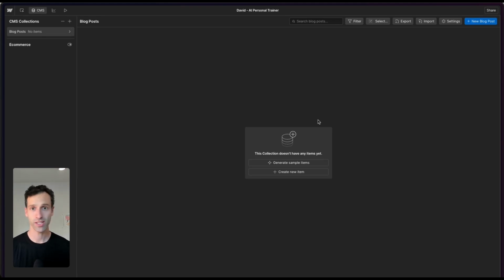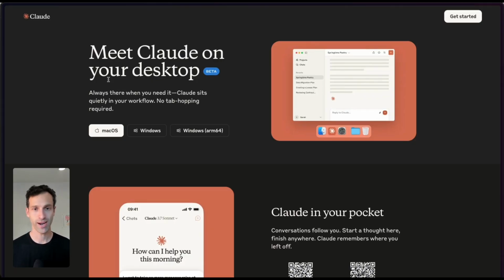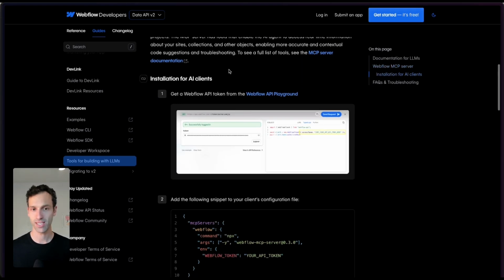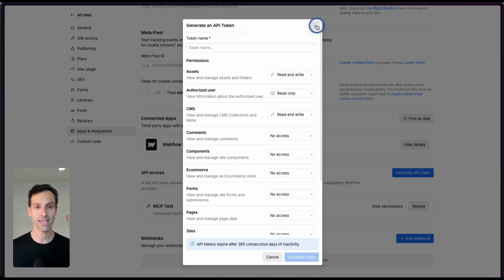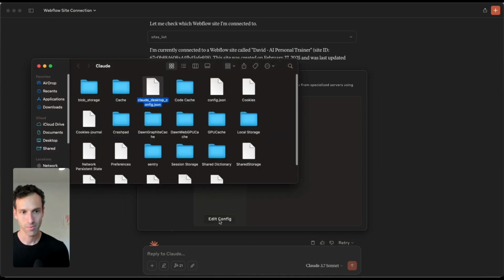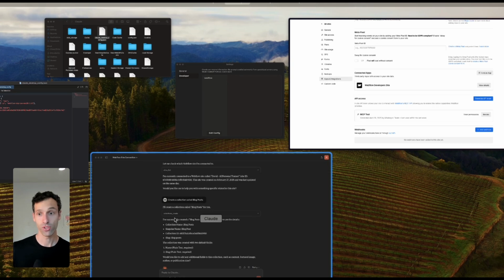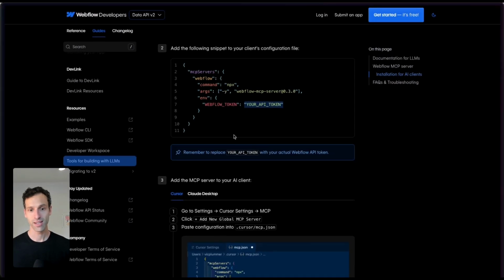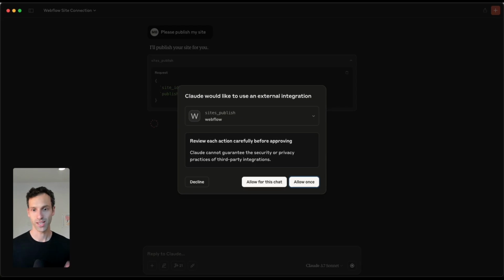Manage your website with an AI chat bot (Webflow MCP server)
*Want to control your website with AI commands?* Discover how to connect *Claude desktop* to *Webflow's MCP server* to automate tasks like creating collections, updating content, and publishing your site—all with natural language prompts! Transform your workflow with this powerful AI integration.

*Intro*
In this step-by-step tutorial, you'll learn how to set up *Webflow's MCP server* with *Claude desktop* to enable AI-driven website management.

*Demo: Creating a Blog Collection* See how typing "create a collection called blog posts" in Claude automatically generates a CMS collection in Webflow with fields like name, ID, and slug.

*How MCP Tools Work*
Explore the capabilities of Webflow's MCP server, including creating/changing CMS fields, listing site items, and publishing your site.

*API Key Setup* Walk through generating an API key in Webflow's settings with custom permissions (read/write access).

*Configuring Claude Desktop*
Step-by-step guide to editing Claude's config.json file with your API key.

*Testing the Integration* Watch Claude publish a site live with a simple text command.

Perfect for developers and content creators looking to streamline workflows with *AI automation* and *headless CMS* tools like Webflow, Supabase, and Notion.

*Resources Mentioned:*
* 🌐 Webflow MCP Setup Guide – Official documentation
* 🧠 Claude Desktop Download – Required desktop app
* 🛠️ Whalesync – Sync data between Airtable, Sheets, Webflow & more

💬 Drop a comment with your favorite AI tool or request a deep dive on MCP server pros/cons.